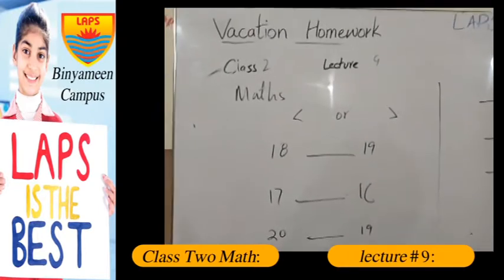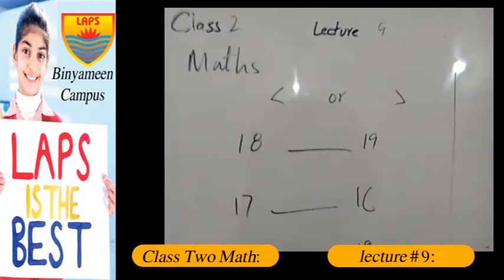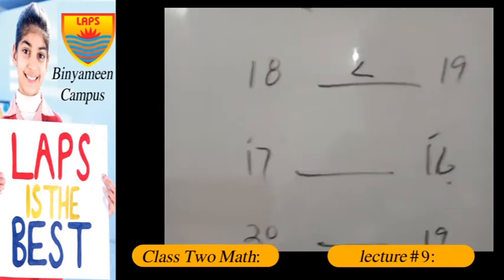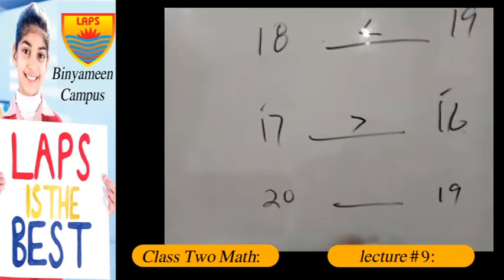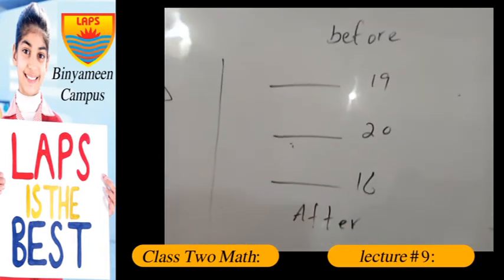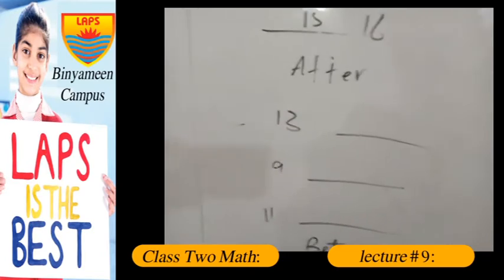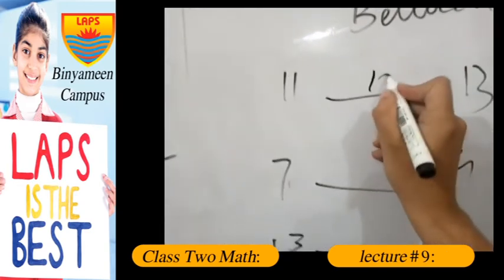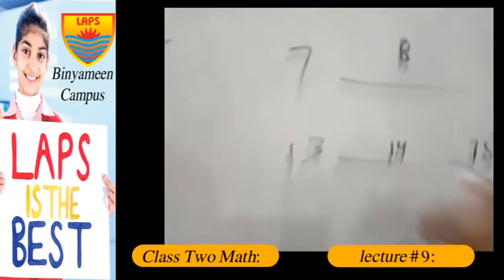Class Two Math Lecture 9